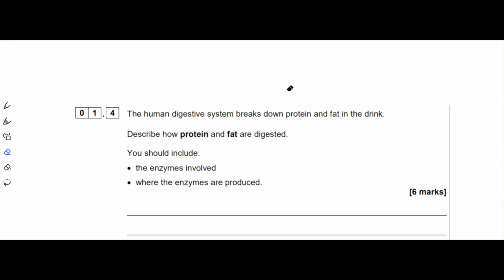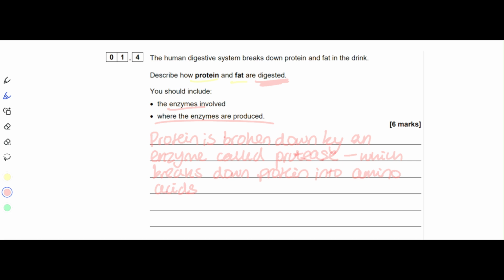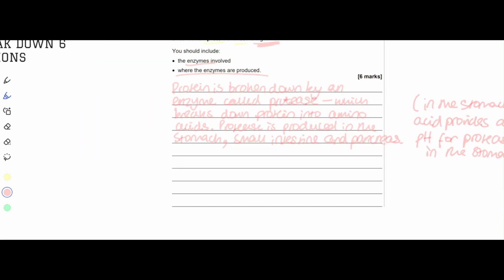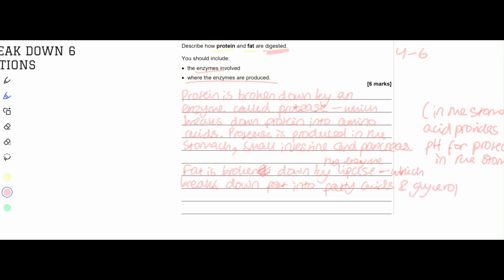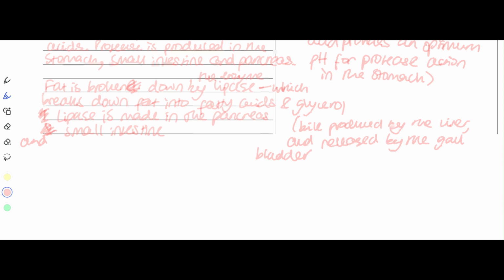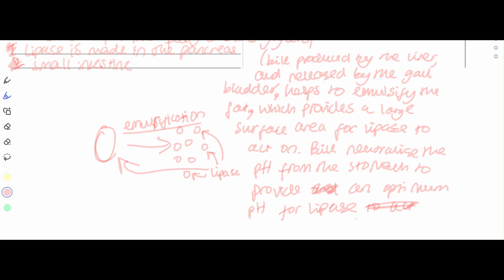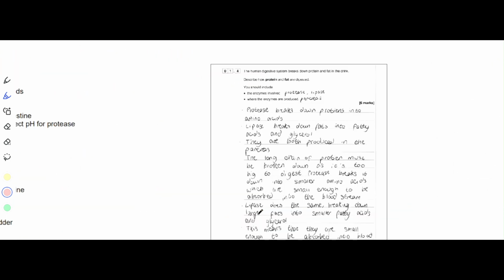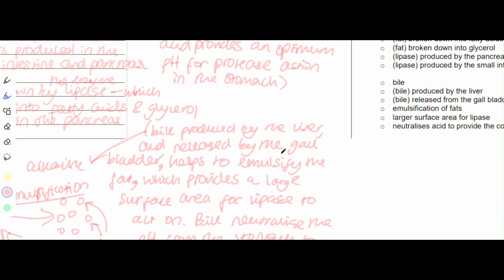How to Get Full Marks on a 6-Mark Question (GCSE Biology)🔬 | Digestive System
In this video, I break down a 6-mark GCSE Biology question from the 2024 Combined Science Paper 1 all about the digestive system.

This video covers:
How the marks are actually awarded in a 6-mark biology question
Explanations of the examiner report and a model answer that got full marks
The role of digestive enzymes including lipase and protease
What happens in different parts of the digestive system
How to link processes clearly instead of listing facts

This video is ideal if you’re:
Revising GCSE Biology Combined Science, or GCSE triple science Biology
Struggling with 6-mark questions